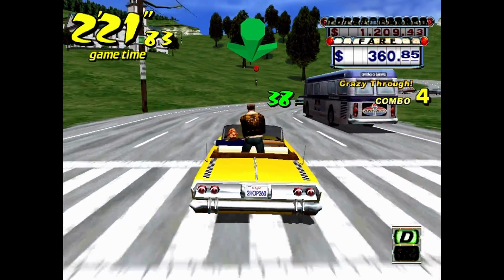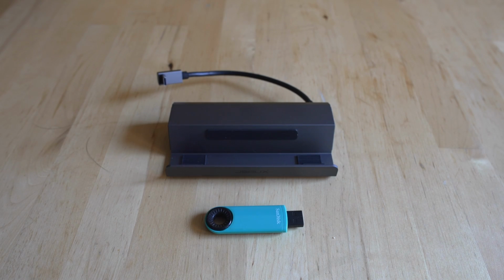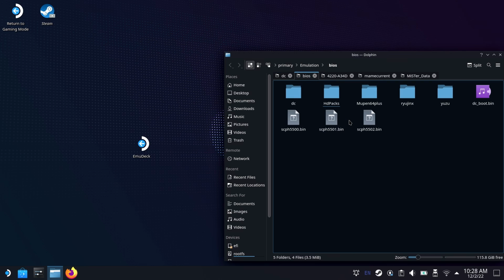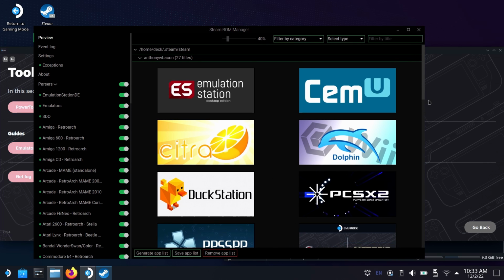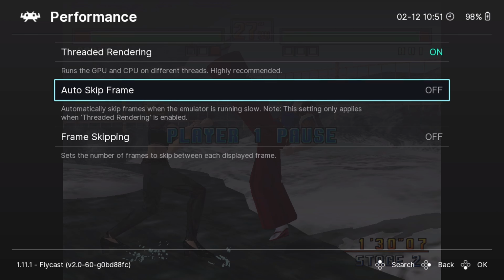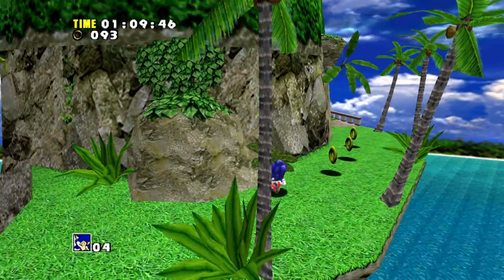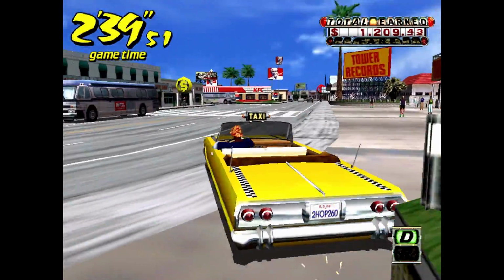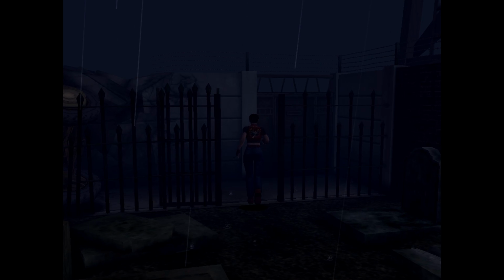Dreamcast on Steam Deck! Flycast Emulation Tutorial! Sega's Final Console on Valve's Handheld!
When enough of you keep asking me for the SAME THING I try to listen...so here we go; Steam Deck coverage! But of course this is a retro gaming channel so it's not like we are going to talk about modern PC Gaming on the Steam Deck...we are going to talk about retro emulation...more specifically Sega Dreamcast emulation! Using EmuDeck 2

I asked, you answered...and I try to listen :) Of all the requests for new content on the channel one of the most frequently asked for videos is a series on the Steam Deck; Valve's new Nintendo Switch competitor that could

On today's Steam Deck video I will go over how to get Dreamcast games running on your Steam Deck as Sega's final video game console is one of its best! Plus you really can't get enough retro gaming right? Flycast is an awesome video game emulation option that runs both Dreamcast as well as some Sega NAOMI and Atomiswave games...but this tutorial is just for Dreamcast!

Again I recommend getting a Dock for your Steam Deck as the process is MUCH easier that way!

But the Steam Deck is proving to be an amazing retrogaming handheld video game emulation machine and I love it! Emu Deck 2 makes things easy as well!

VGE